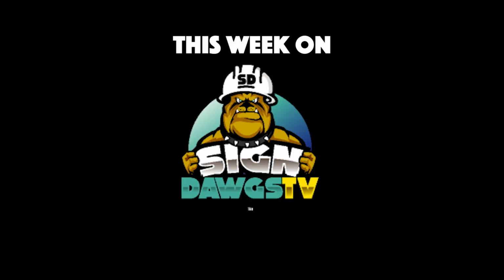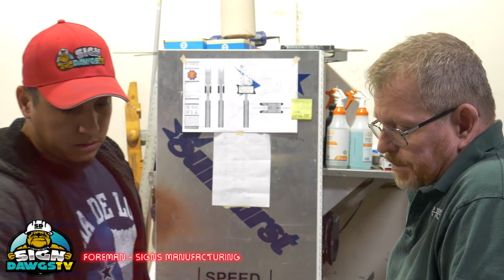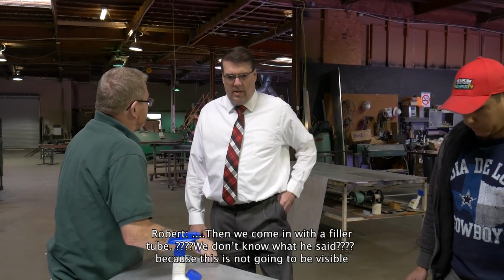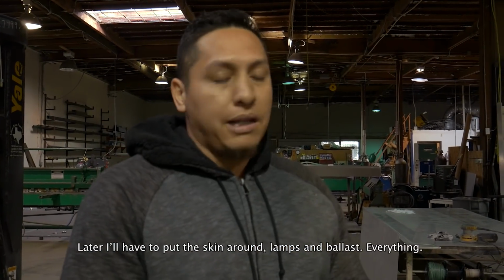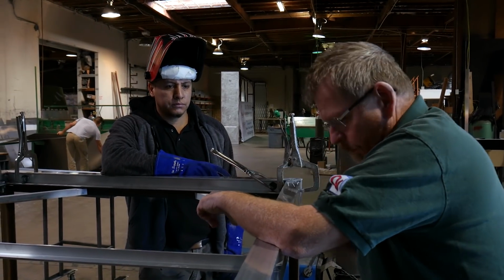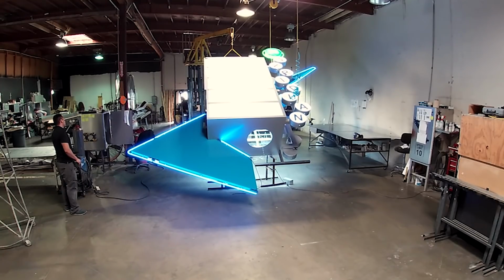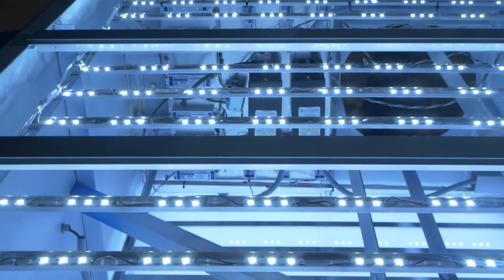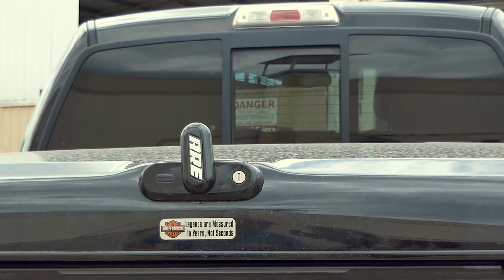Where's Filemon? Viridian Living sign gets built ... then DROPPED! The SIGN SCIENCE of Light!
The SignDawgs™ reflect on the  near destruction of the Mega Sign they’ve been working months to create,  and then finish up the Programmable Digital LED Electronic Message Center and Video Display portion of the sign before they head out to begin digging for the pole to be installed and run into problems with getting it loaded up to take it to the customer.  Will they ever get Robert out of their way?

If you want to be on a future show please visit our and let us know. We will reach out to you.